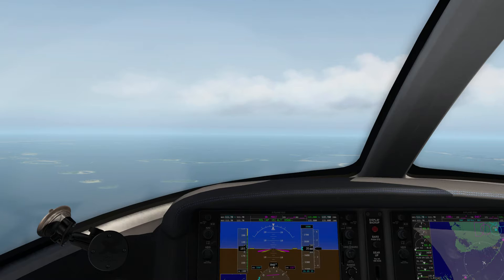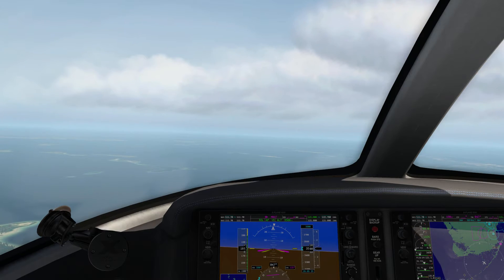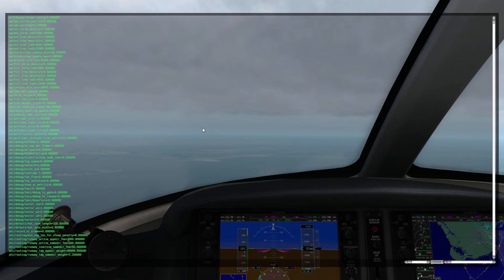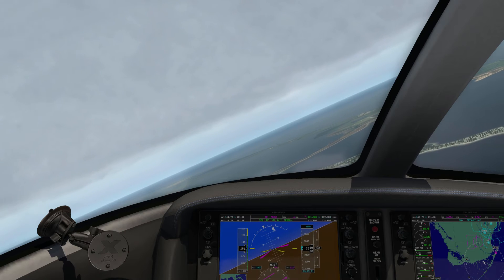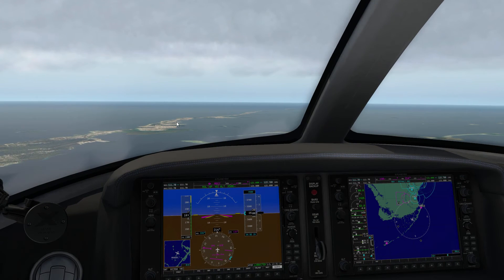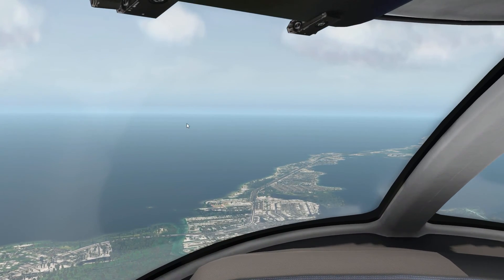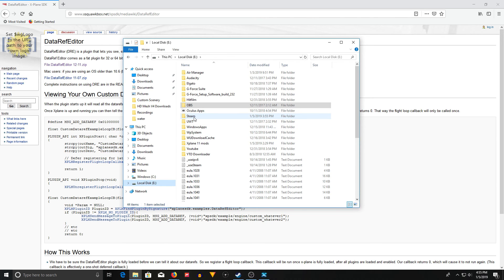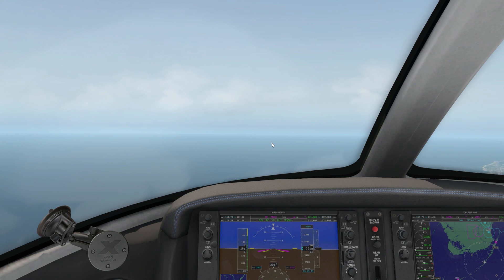X Plane 11 - How to Reduce Haze Effect - X Plane Beginner Tips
This is the second video in an ongoing series where I will be giving the most basic tips to help a beginner get the most out of X Plane 11 and have some fun. In this one I show you a simple way to get rid of the overdone haze effect in X plane 11.

My flight Controls